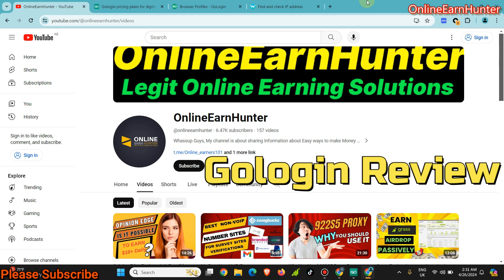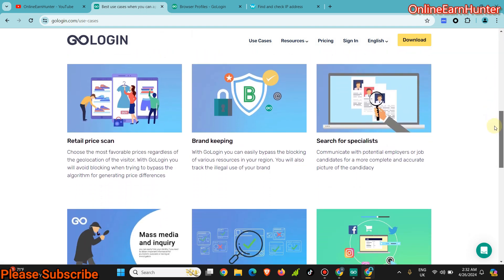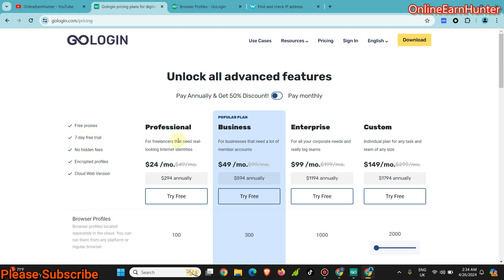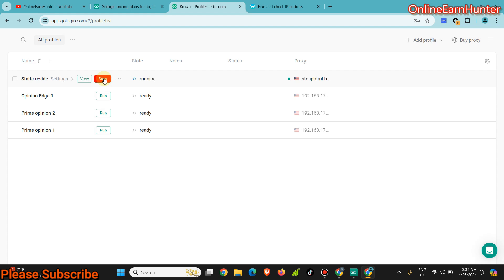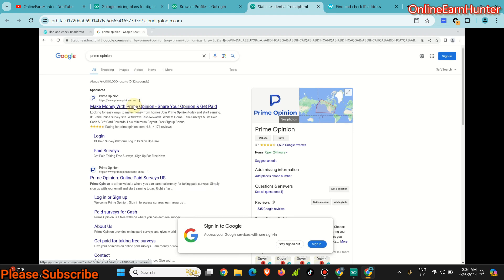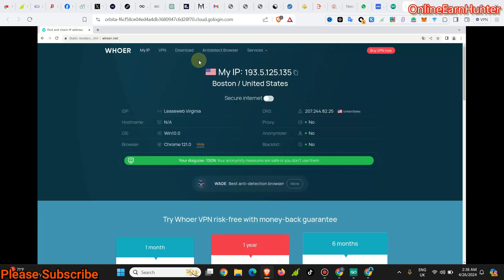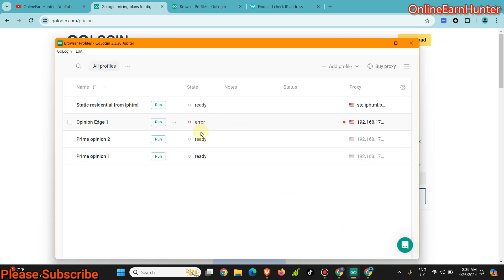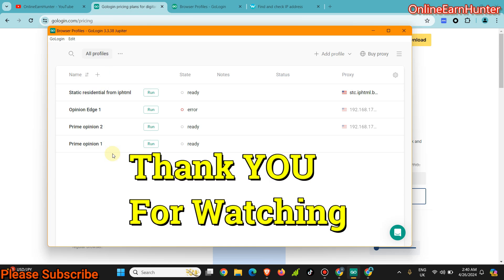Exclusive Gologin Review: Prevent Survey Panel Bans (Samplicio/Cint) with Cloud Profile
off whether you choose to pay
monthly or for a full year.